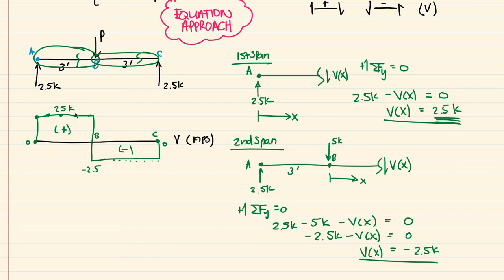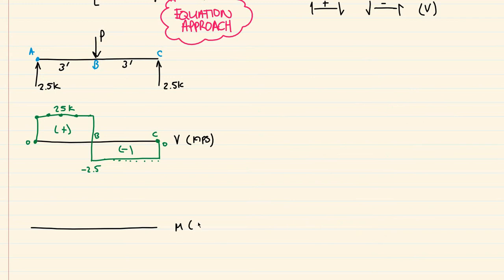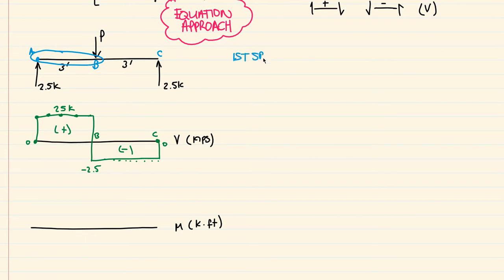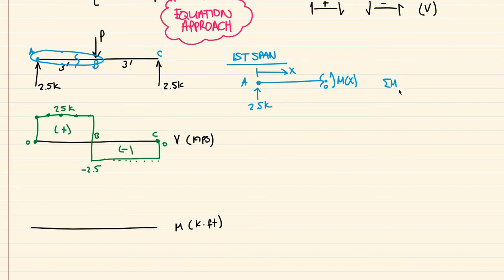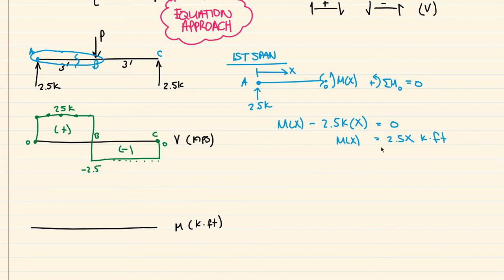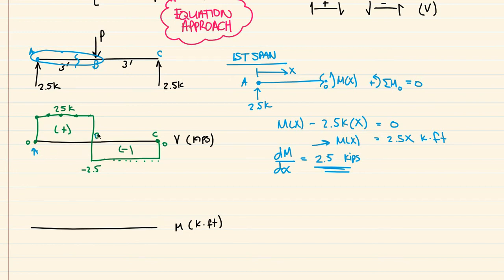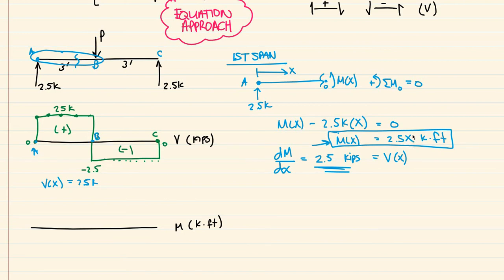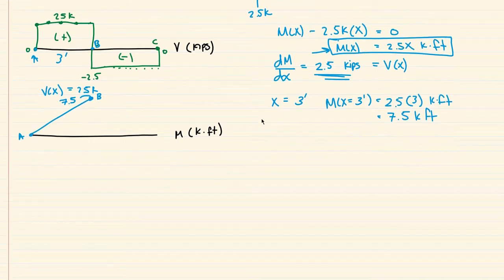[Ex. 03] Shear Moment Diagram of Point Load Using Equation Approach: Part II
In this example, we derive the equations necessary to draw the moment diagram for a simply-supported beam with a point load in the middle.